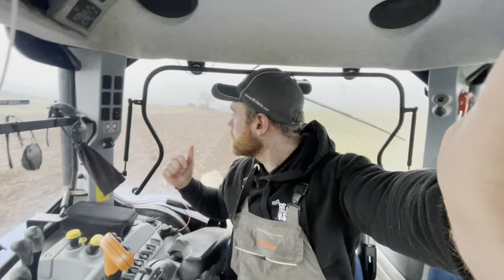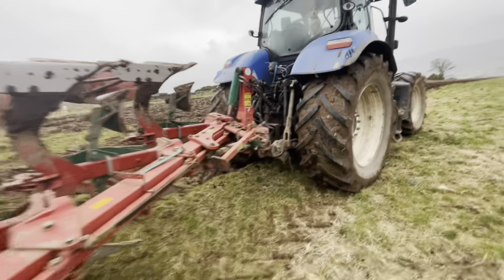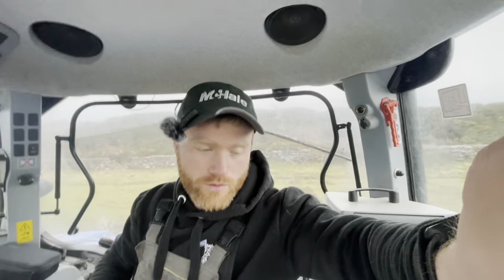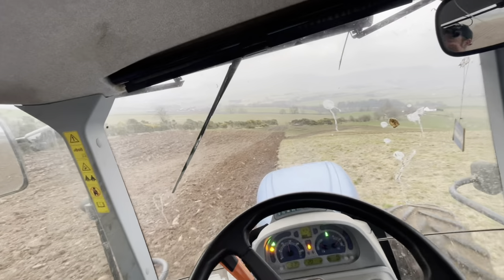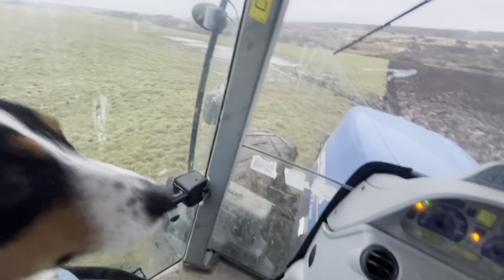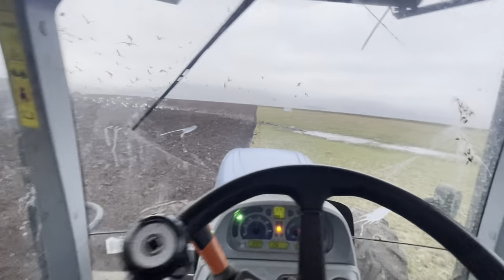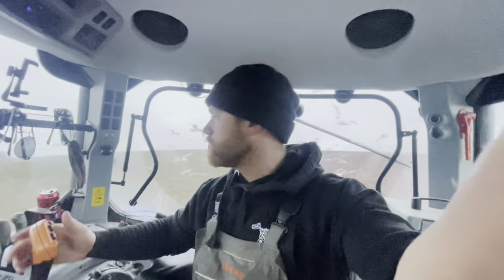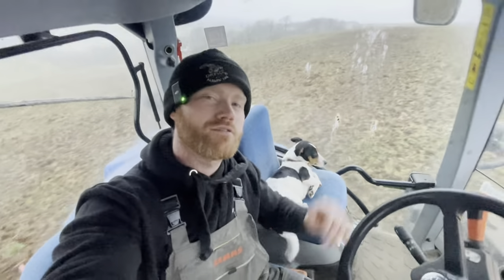The PROBLEM With My Plough